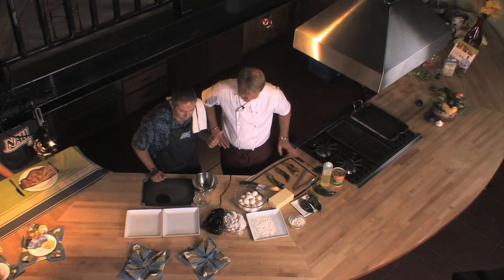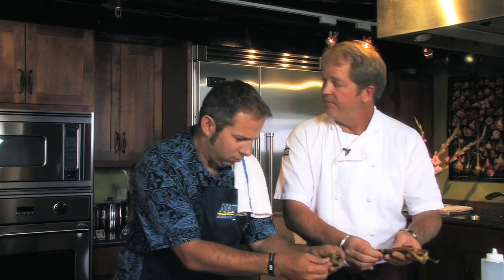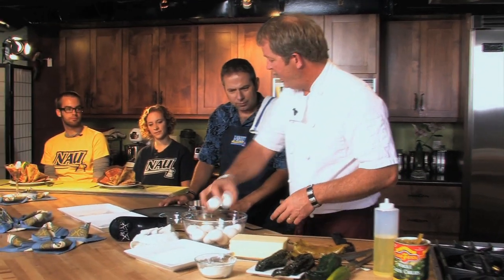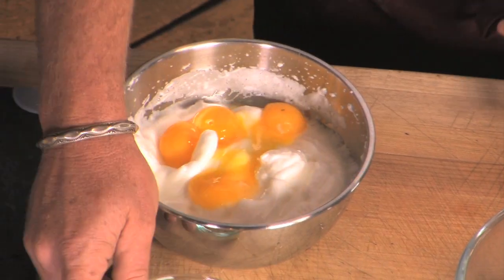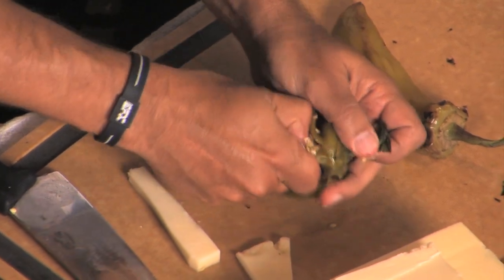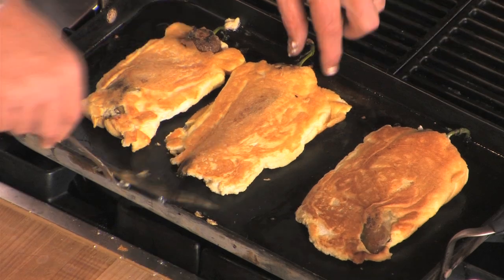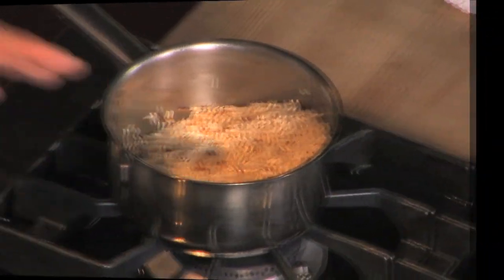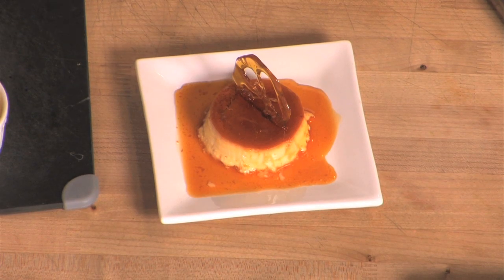What's Cooking Salsa Brava 3 of 4 Entree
Mitch Strohman profiles Salsa Brava, Mexican food made fresh.